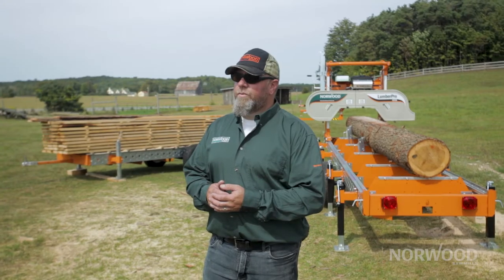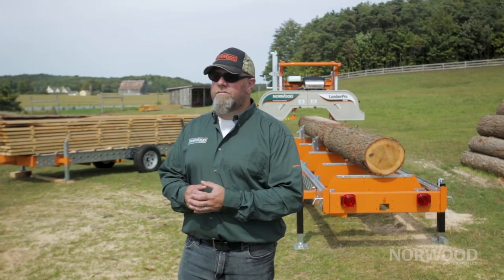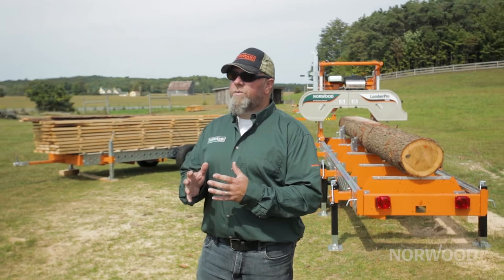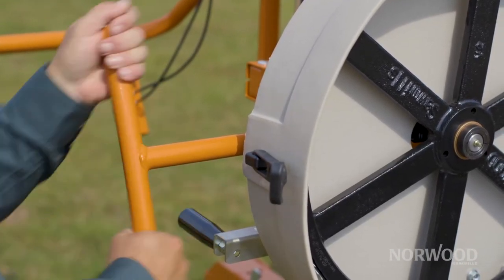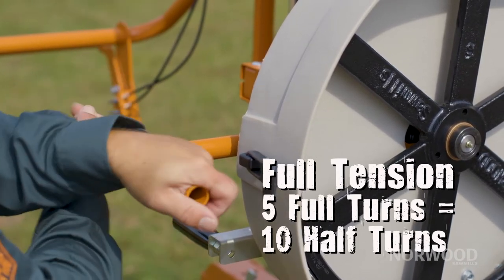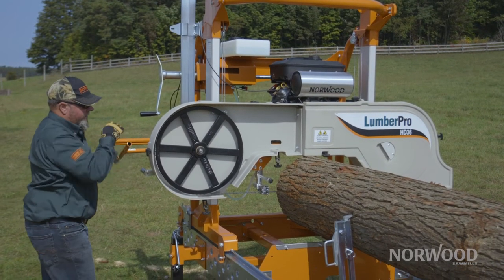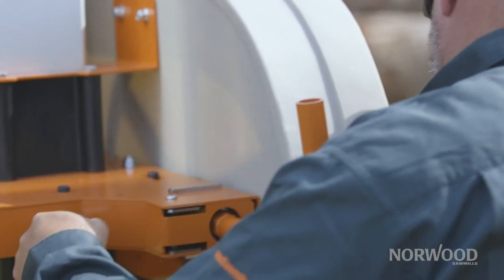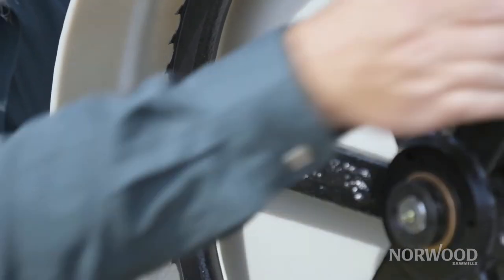SAWMILL TECH TIPS - Tensioning Your Blade on Your Norwood Sawmill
In this quick overview, you'll see how easy it is to tension the blade on Norwood band sawmills like the HD36, LM29 and MN26.

This is just one episode from Norwood's "SAWMILL TECH TIPS" series.  Join Trevor, Norwood Pro-Staff, as he shows you many tips and tricks that will help you get the most out of your portable sawmill.

Is there a particular topic you would like to see covered in a SAWMILL TECH TIP episode?

We always enjoy talking sawmilling.  Reach out anytime - pick up the phone, email or maybe we'll see you at a fair or show near you.